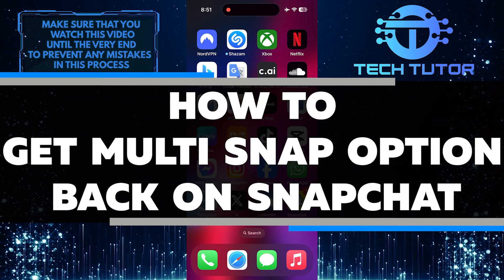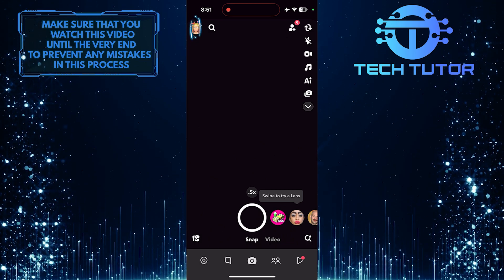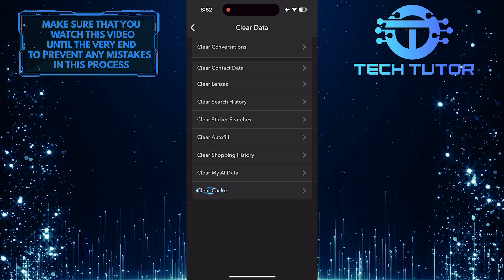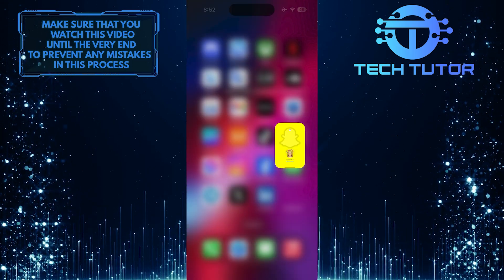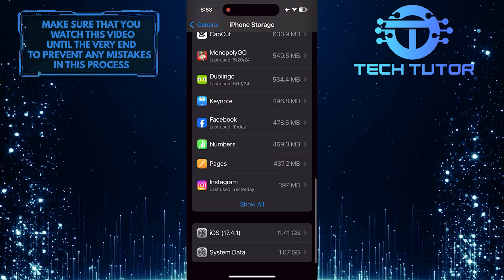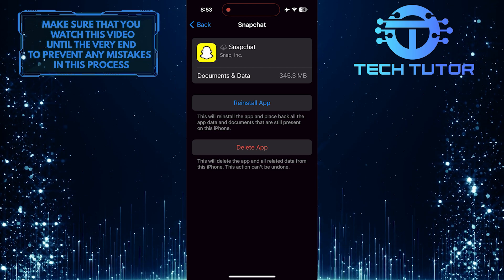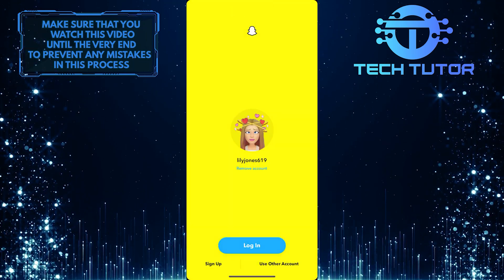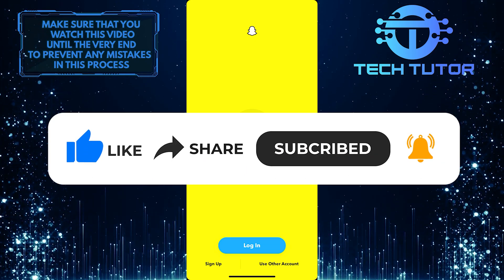How To Get Multi Snap Option Back On Snapchat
In this short tutorial, we will show you how to get the multi-snap option back on Snapchat. If you have noticed that the multi-snap option is missing or keeps disappearing from your app, don't worry because it's a common issue that can be easily fixed.